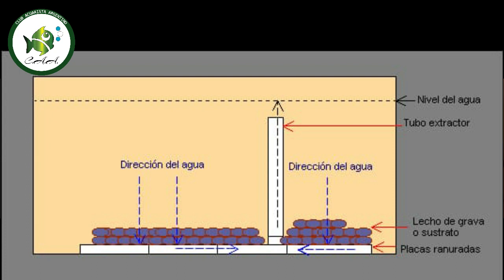FILTRACIÓN Del Acuario -Guía de Acuarismo Vol. II -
Guía de Acuarismo de la mano del Club Acuarista Argentino.

Agradecemos a Martín, socio del Club que nos ha enviado el material necesario para poder mostrar cada filtro.